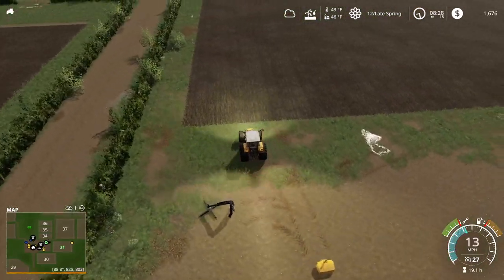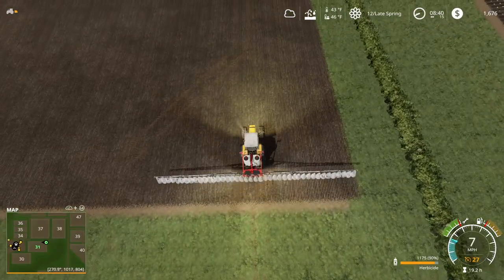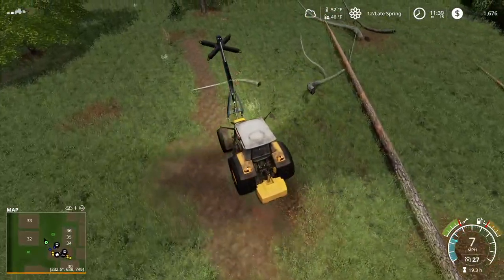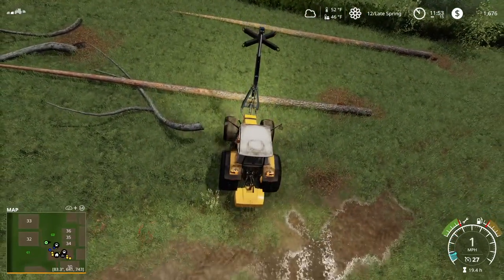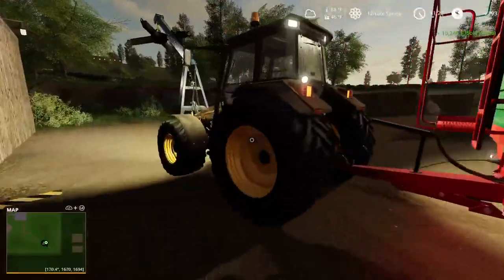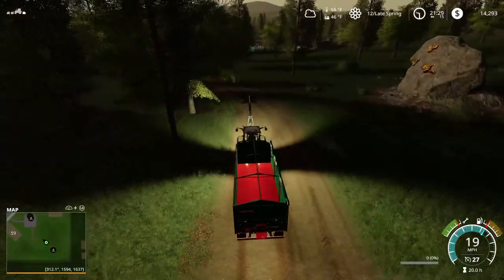#9, Neighbors at Mercury Farms, PS4, FS19, Multiplayer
"Tractor Dancing and more possessed farm equipment!"
Mercury Farms Episode 9 - Multiplayer - Seasons 19 - FS19 Lets Play - Farming Simulator 19
Map by ALiEN JiM. A big THANK YOU for creating it!
It's time to update my video editing computer.